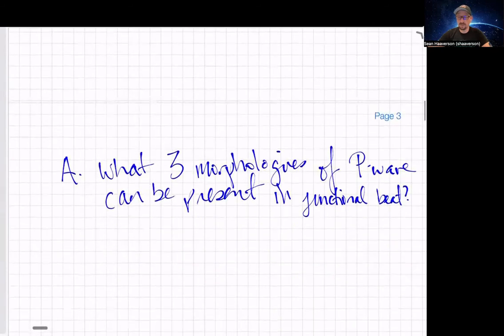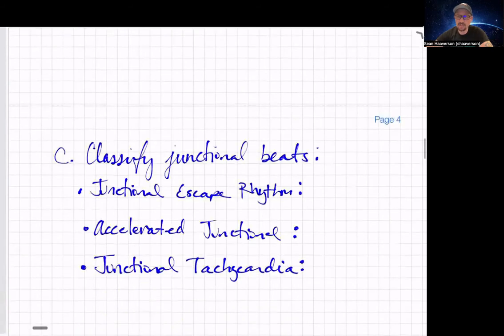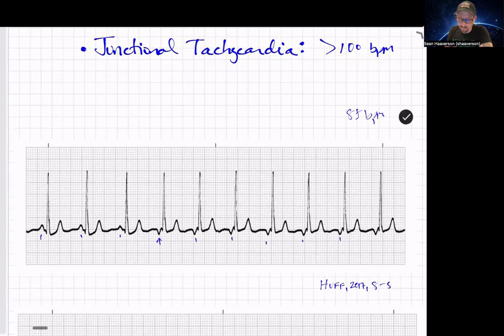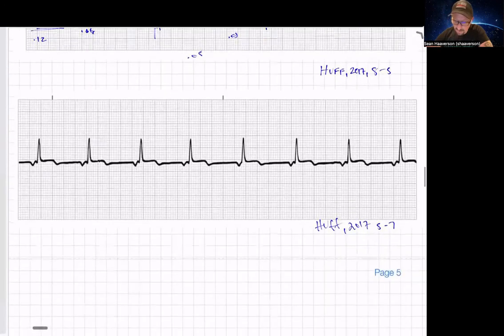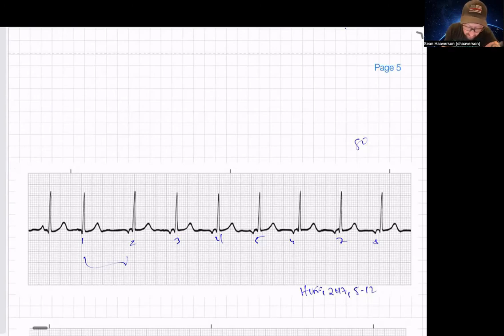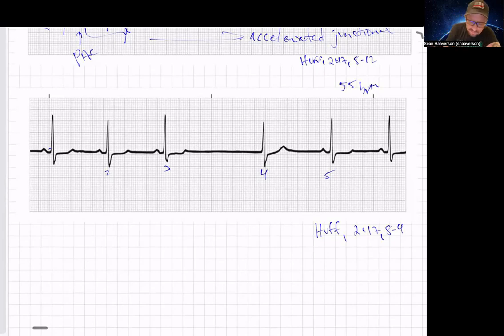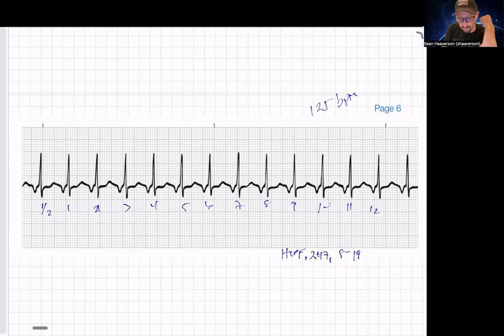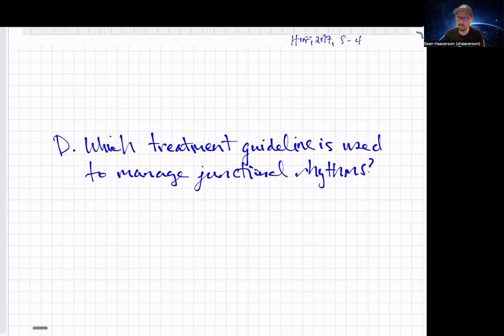Quick Junctional Rhythms Review- Paramedic Cardiology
This video reviews some essential concepts associated with junctional heart rhythms including junctional escape, accelerated junctional rhythm, junctional tachycardia, and PJC's. We will analyze a few ECG's using basic steps of rhythm recognition.